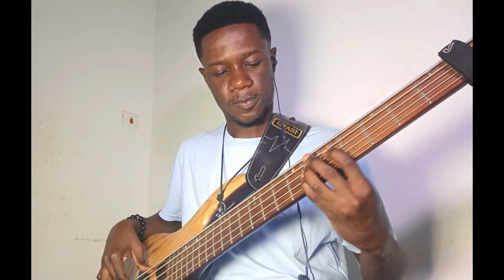Praise Bass lines-2 ( Using 1-5-4-4 progression)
Few tips on how to play praise bass lines plus a few ideas over the 1-5-4-4 chord progression.